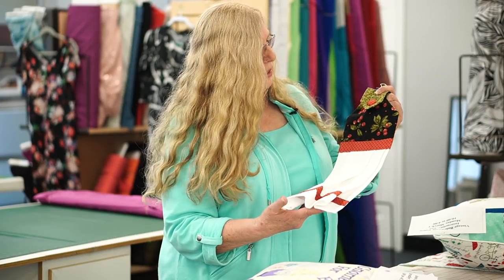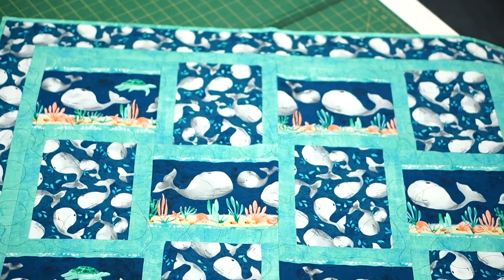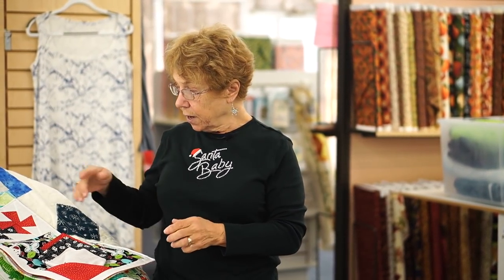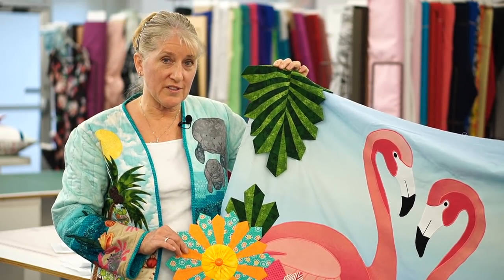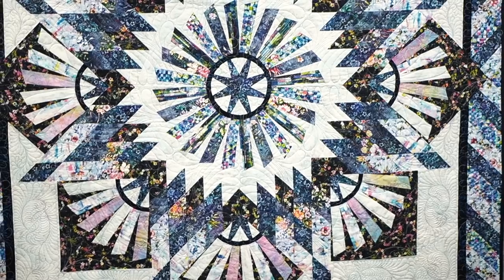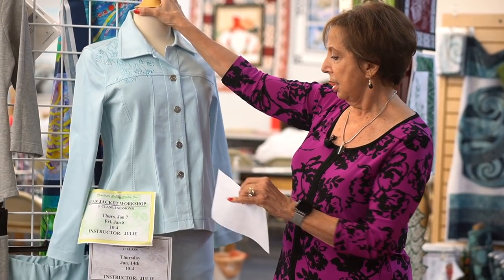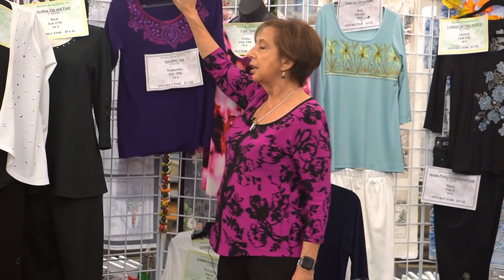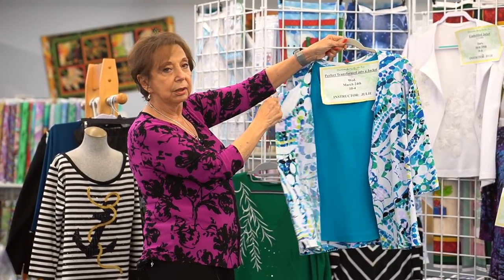Winter Virtual Open House Class Preview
Unfortunately, due to the coronavirus and implementation of social distancing at the store, we will not be able to hold our winter open house. Instead, we've decided to bring the open house to you! Please watch as our instructors present their winter classes. All of our classes are also posted on our website. Use the links below to jump to your favorite instructors!

Sue's Classes 00:11

John's Classes 03:40

Shirley's Classes 04:28

Renita's Classes 07:56

Margaret's Classes 12:24

Gail's Classes 16:40

Sharon's Classes 17:14

Julie's Classes 24:05